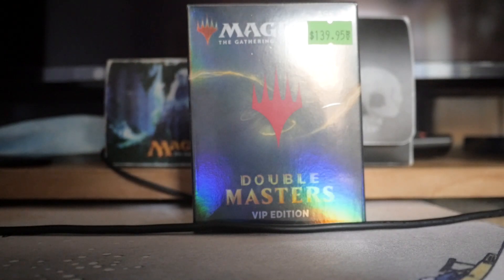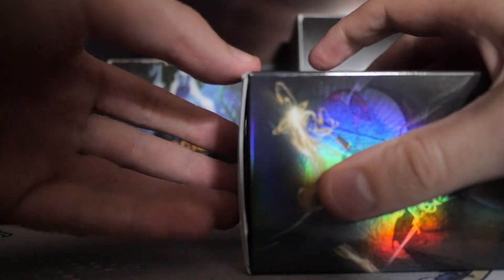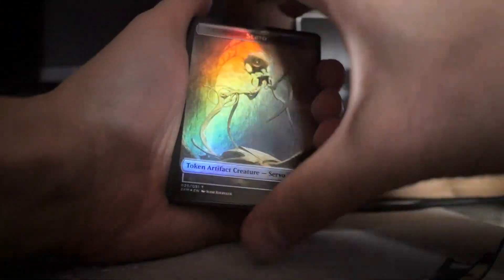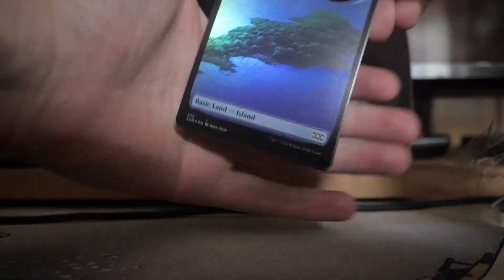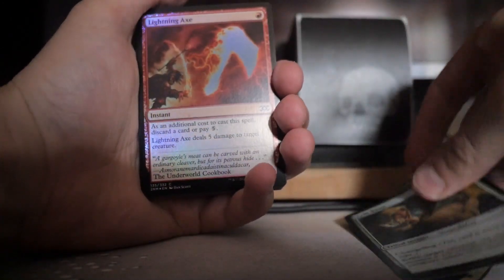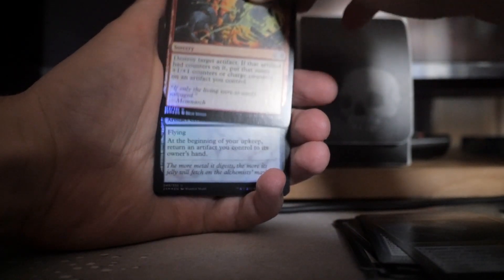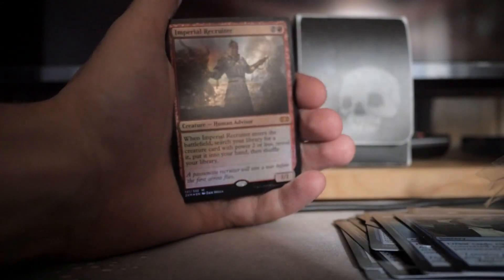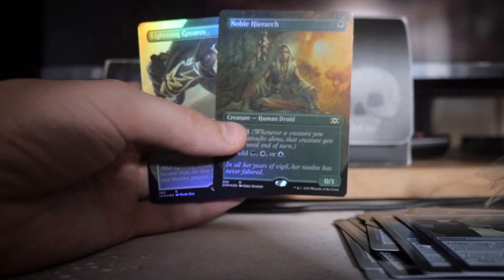Double Masters VIP Pack - Amazing FOIL MYTHIC PULL!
Fantastic foil Mythic pull in this VIP Double Masters Pack

Thank You for watch my video Double Masters VIP Pack - Amazing FOIL MYTHIC PULL!